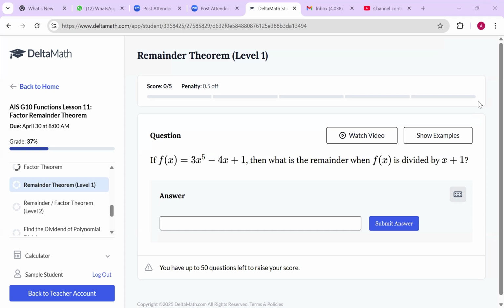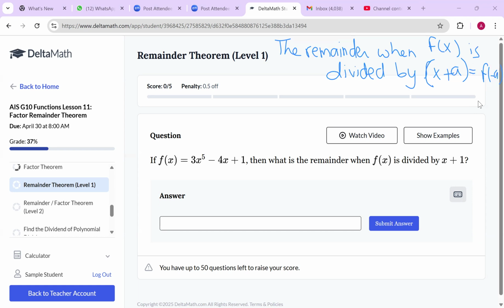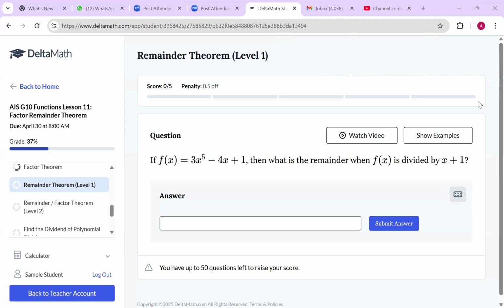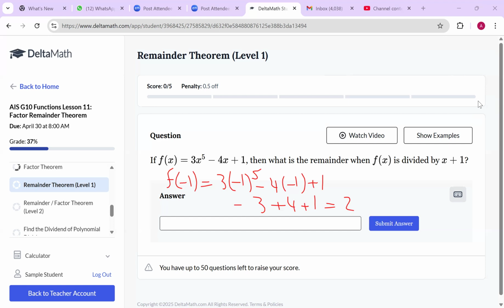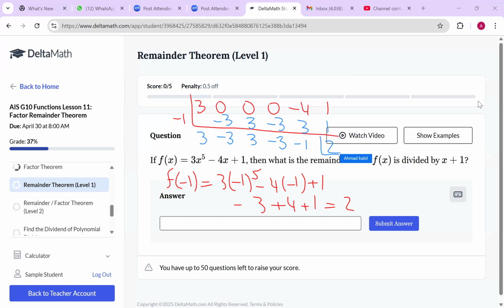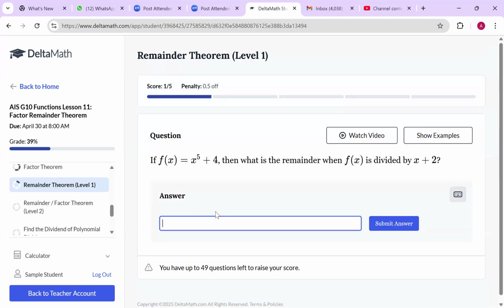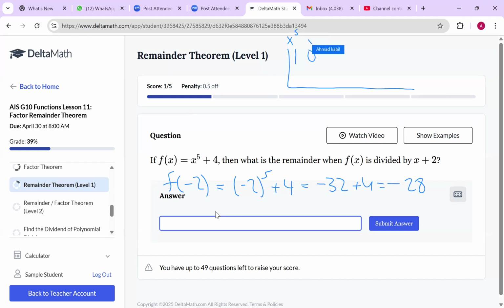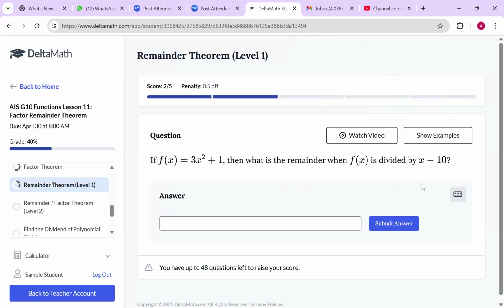Remainder Theorem L1